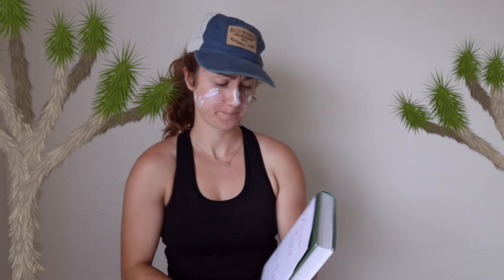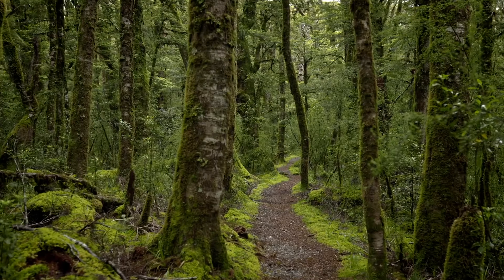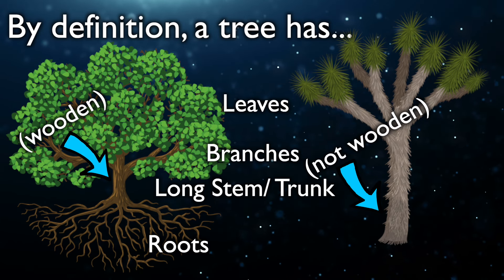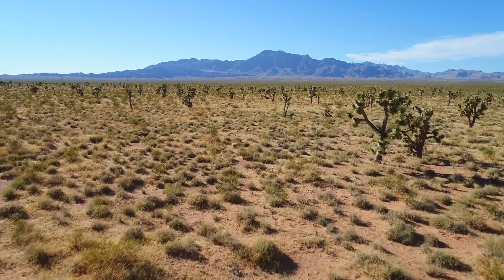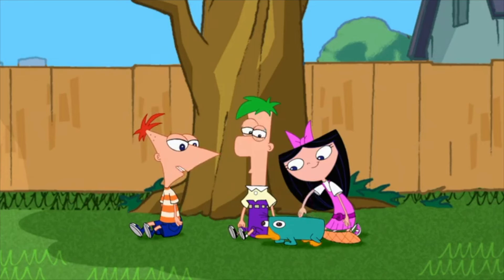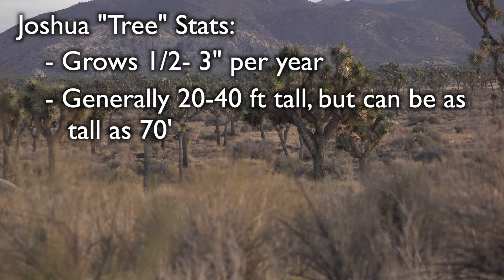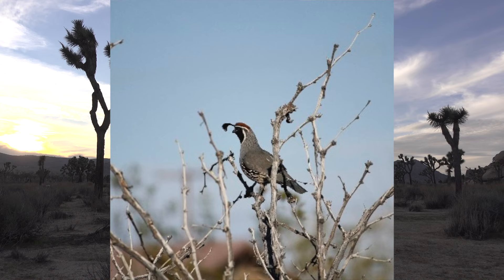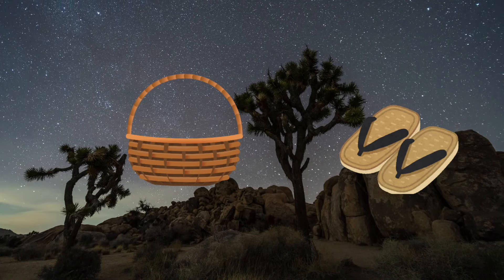What are Joshua Trees?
The truth behind Joshua trees. Joshua Tree National Park in California and the Mojave Desert is full of the iconic Joshua Tree. But... what exactly are these trees? And, did you know that they aren't actually trees? In this video we learn all about the Joshua tree to understand why it's not actually a tree and what it actually is.